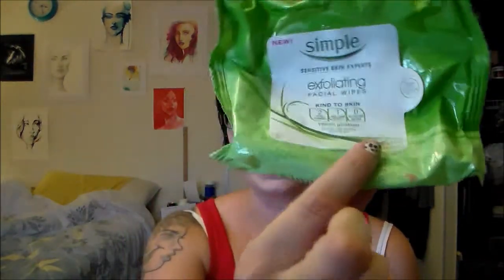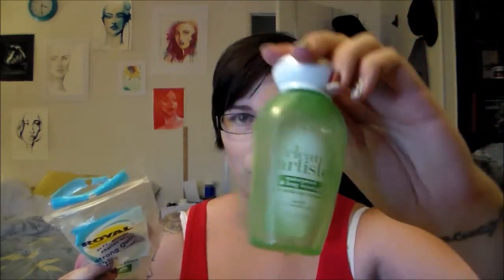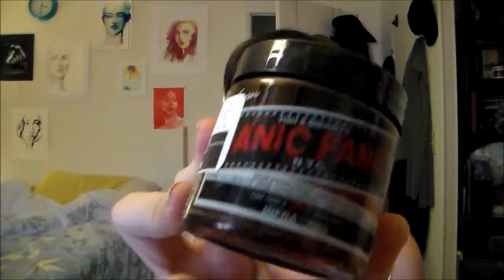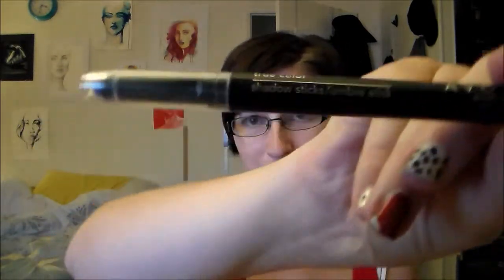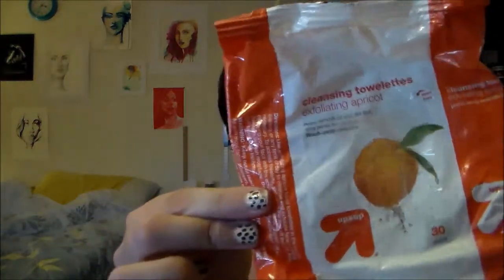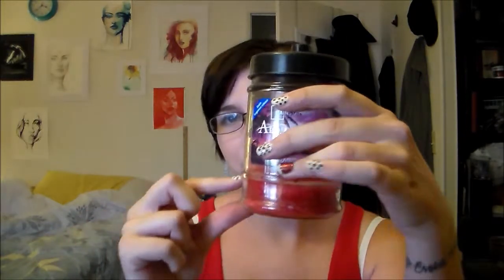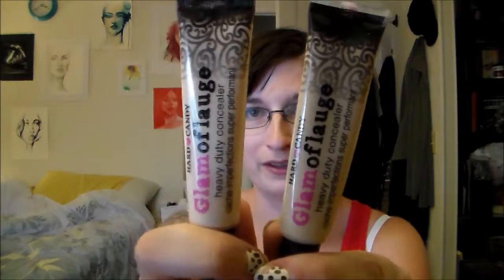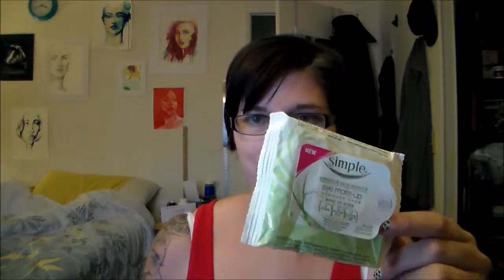Empties Video and Reviews #1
This is all of my trash recently! Even though I filmed this a bit ago and am just now getting around to uploading it..